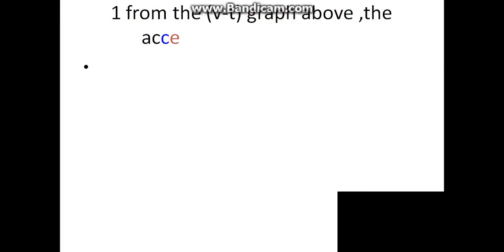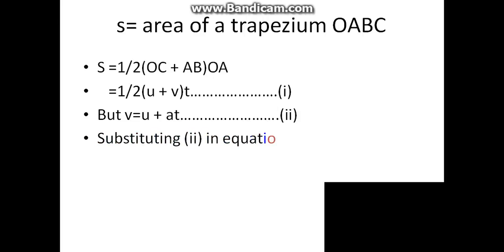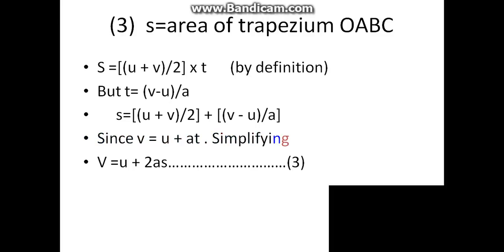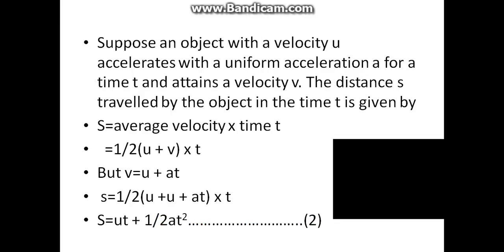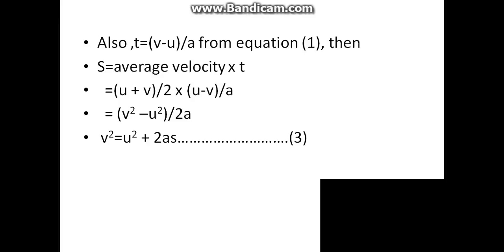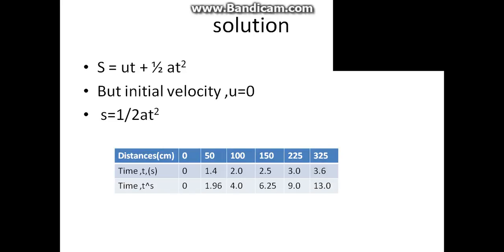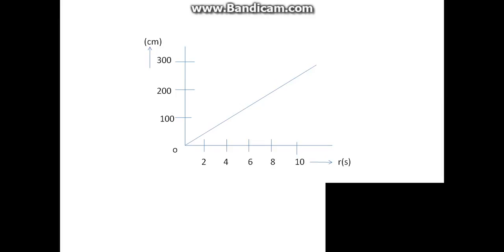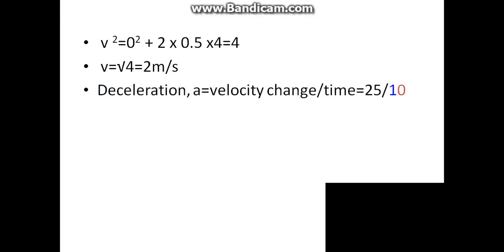Hi, you are cordially welcomed to part 16 of physics tutorial